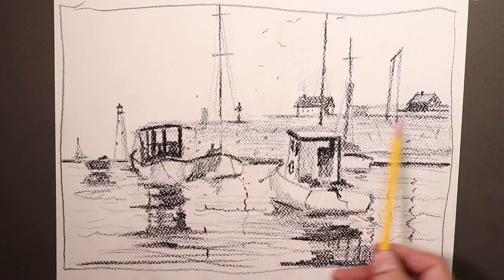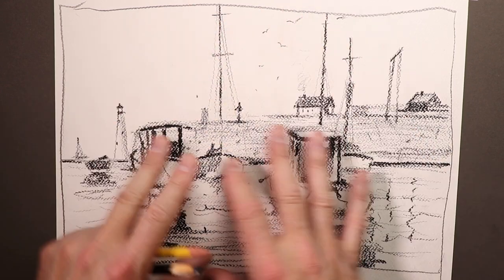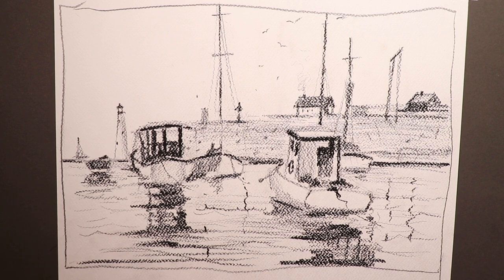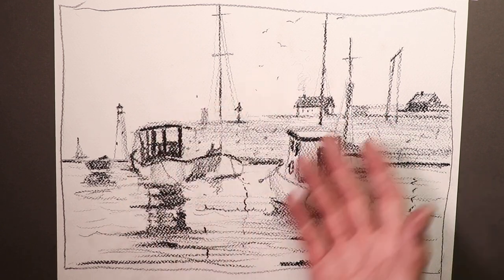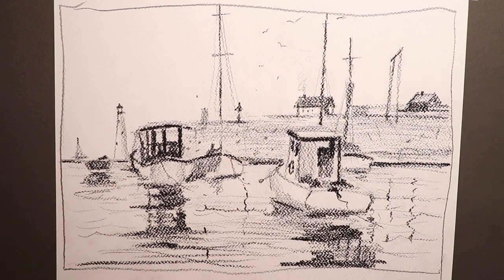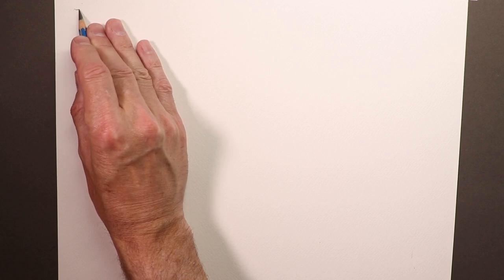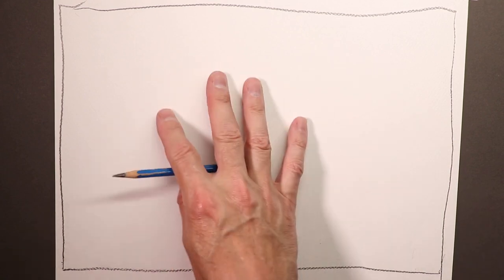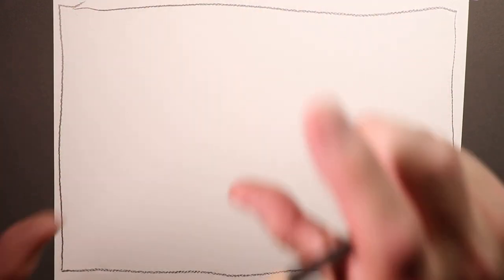Drawing Seascape and Boat Scenes with China Marker - with Chris Petri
In this video you will learn all the methods to draw this seascape and boat scene! Enjoy the journey!